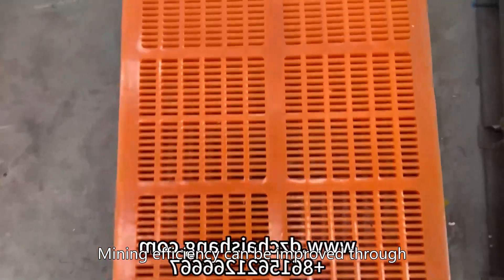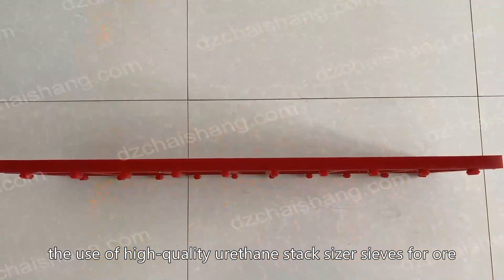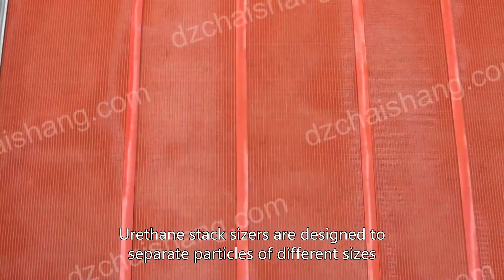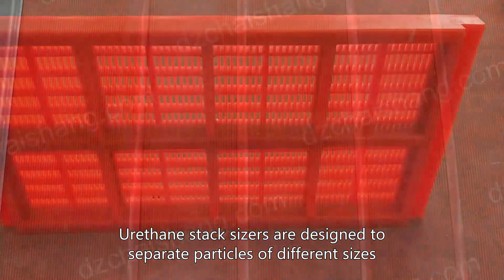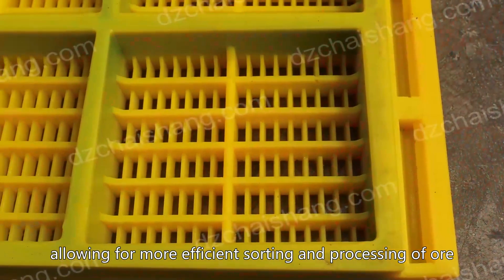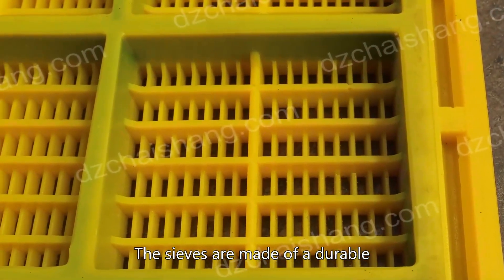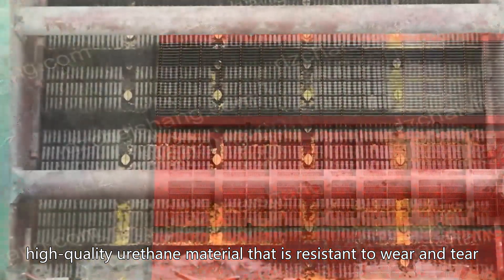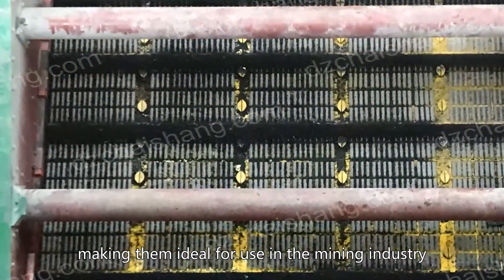wholesaler flip flop PU sieve supplier Mining,factory vibrator flip flop Urethane sieve Aggregate